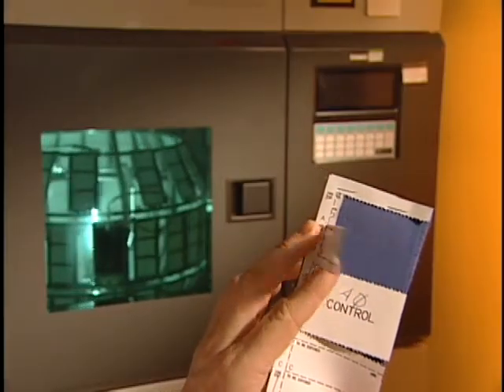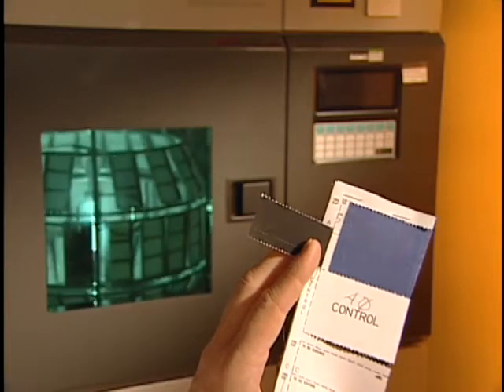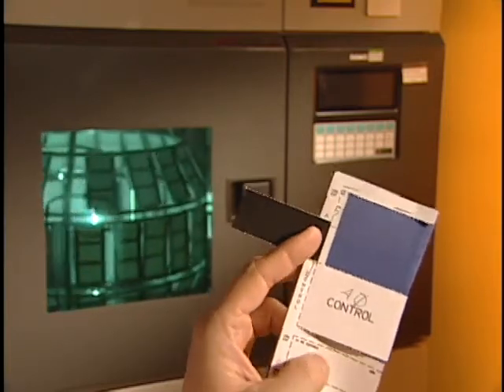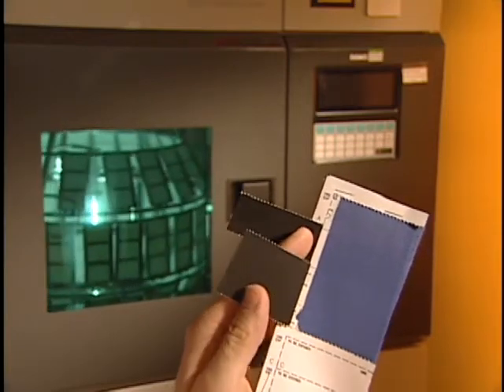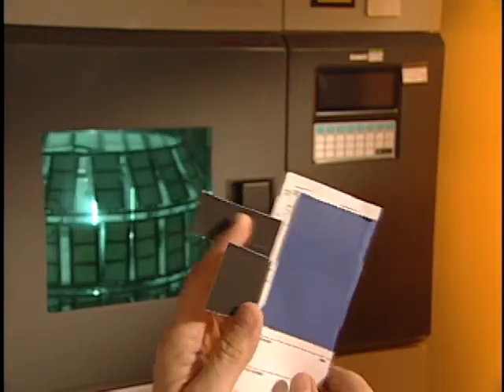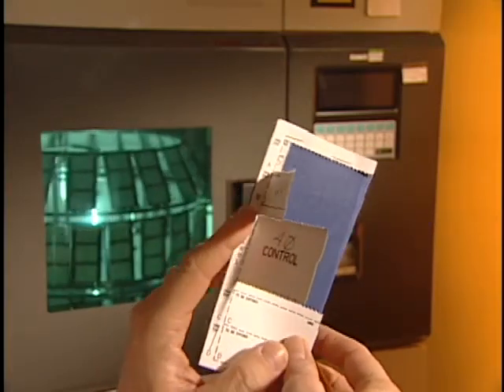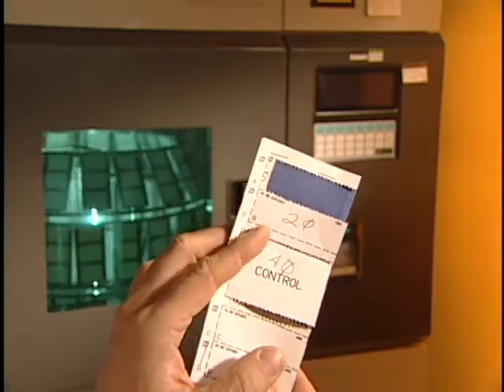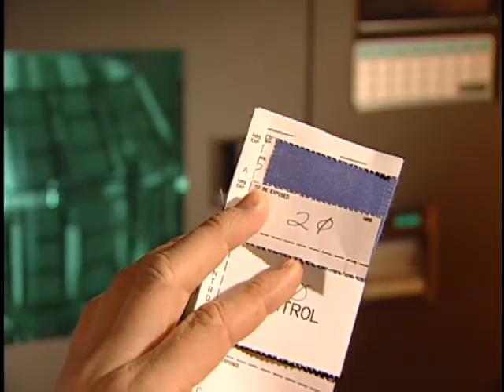Color Fastness to Light